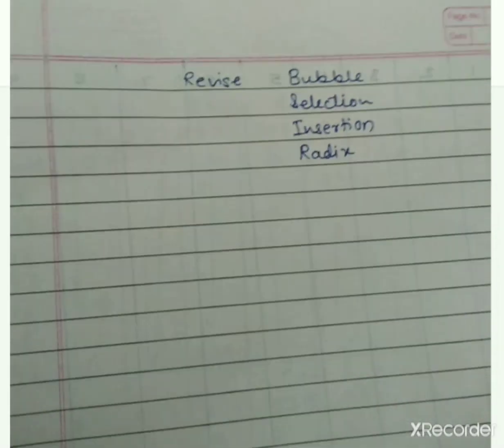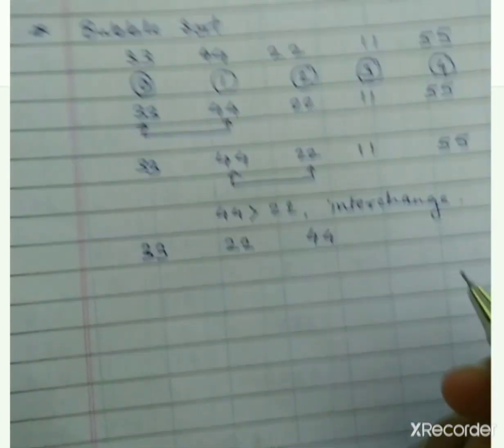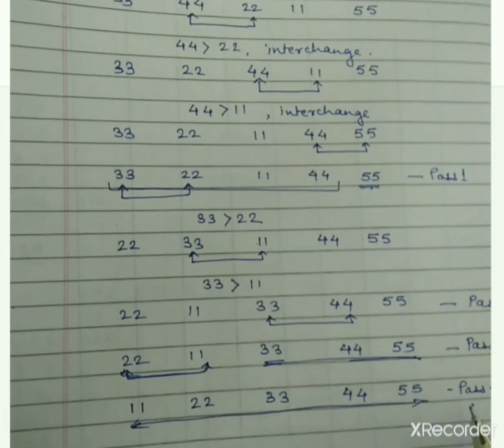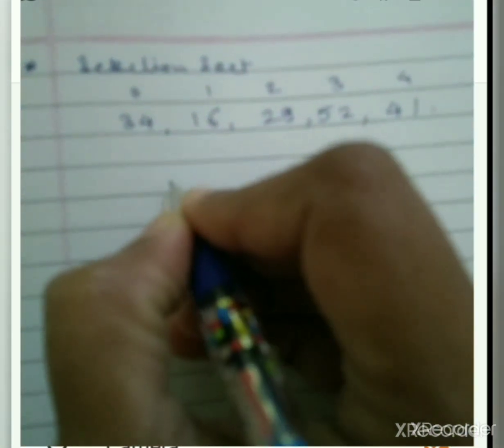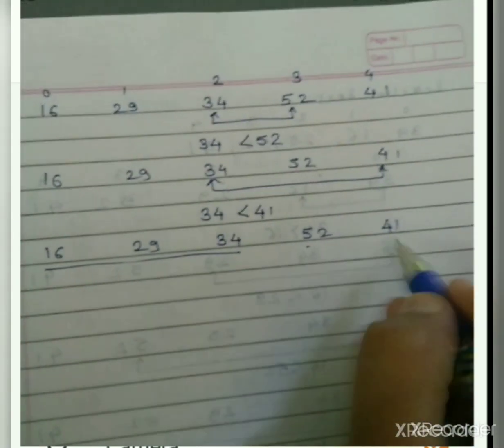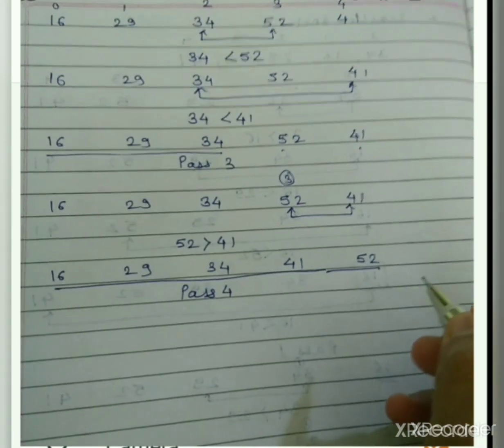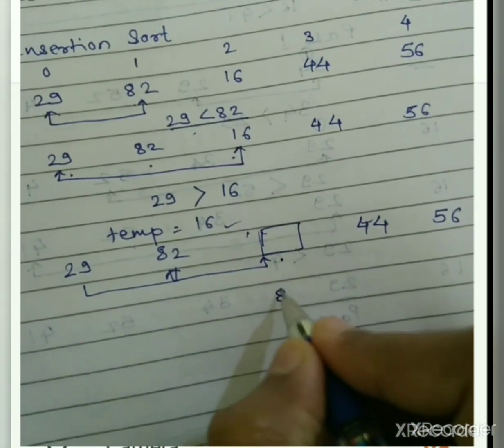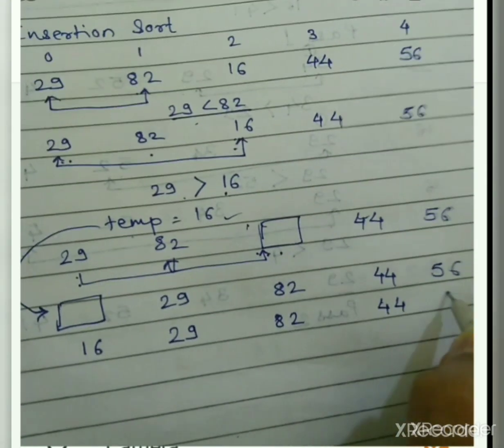Chapter 2 Lecture 8 Sorting examples